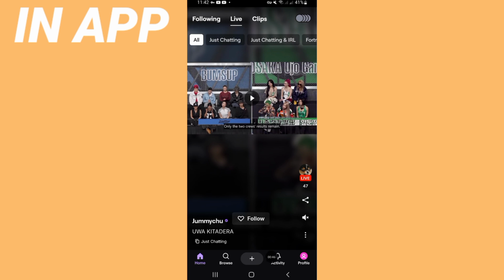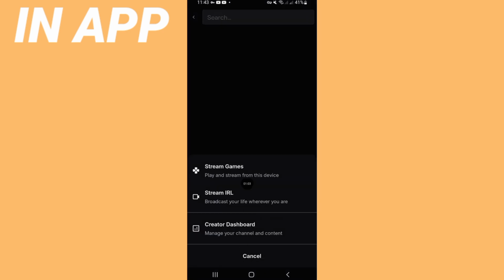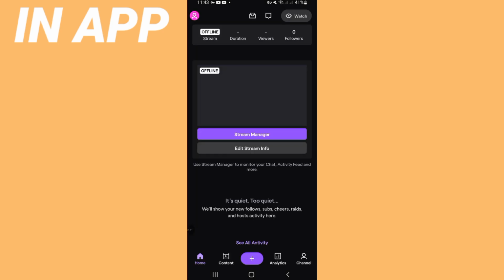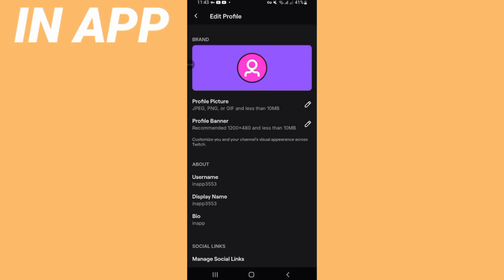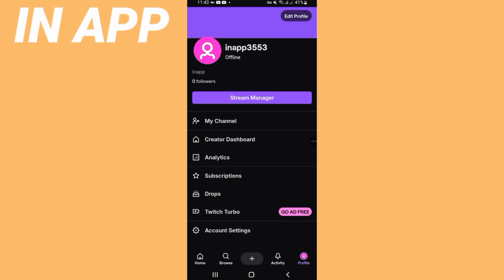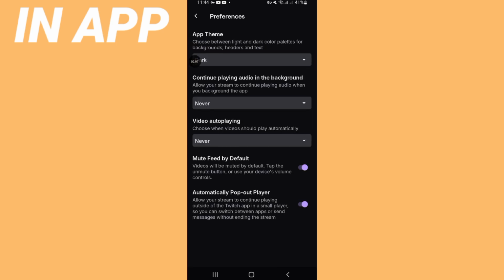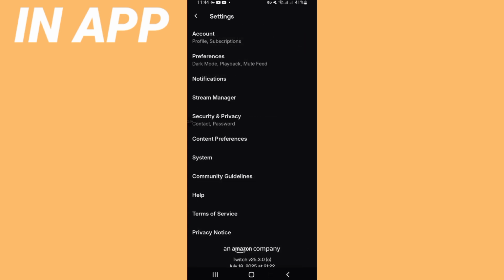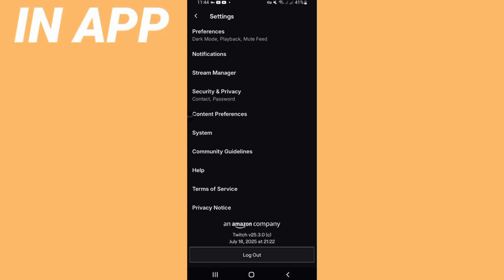How To Use Twitch App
inapp